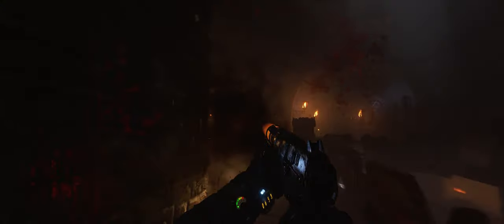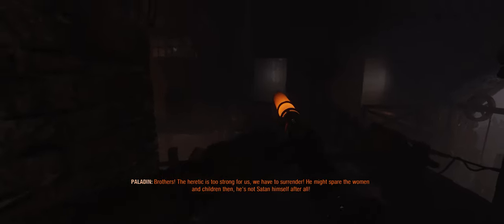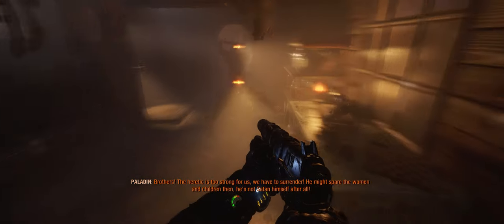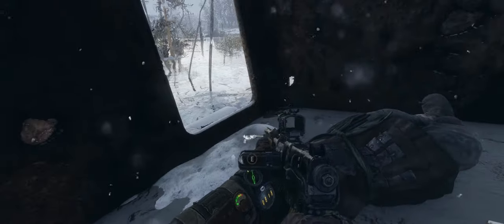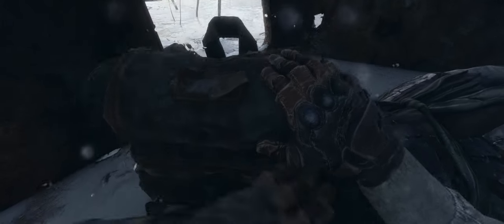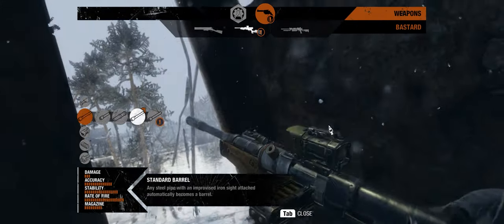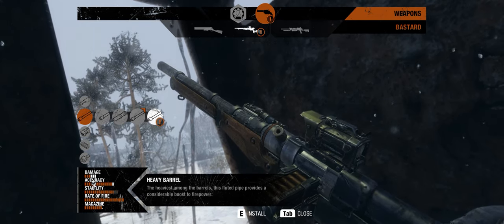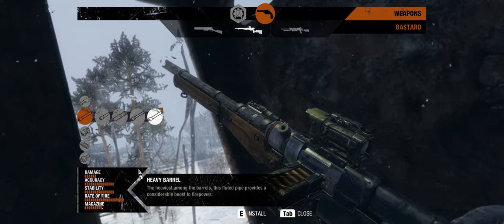Metro Exodus: Bastard Gun Guide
The Bastard is Decent :).
It has ammo issues but if used optimally it is actually not bad.